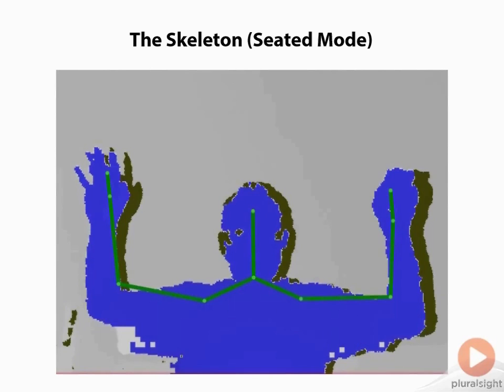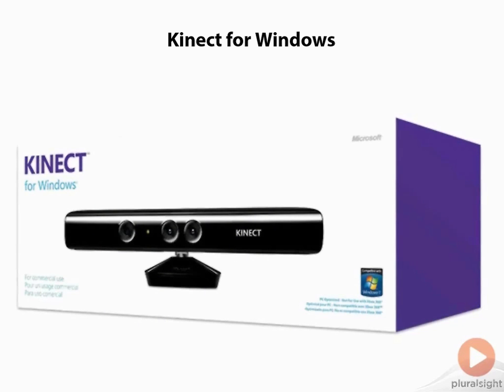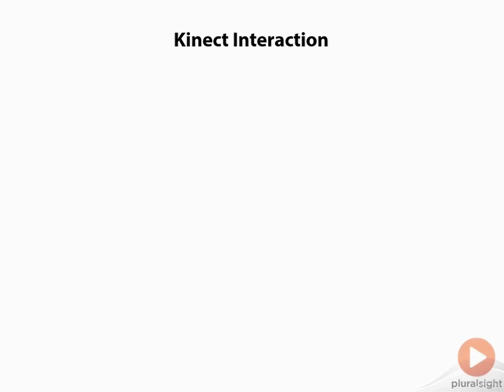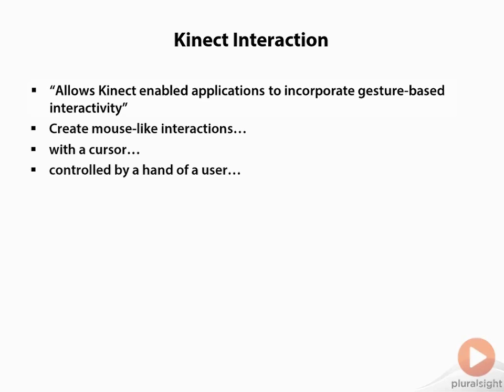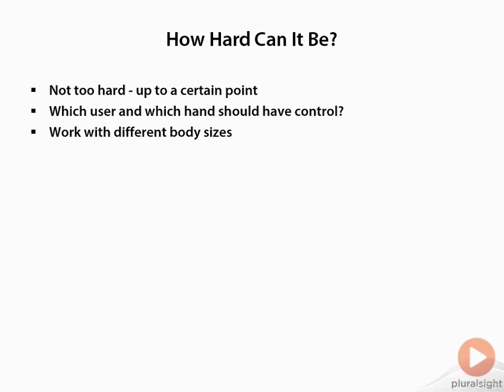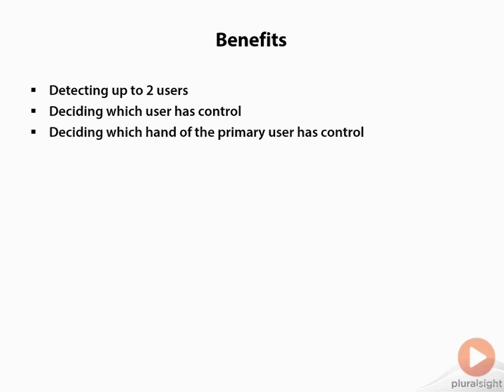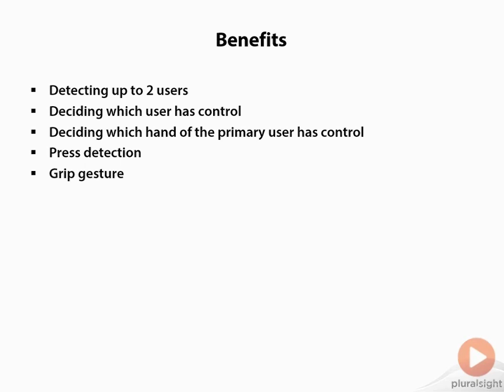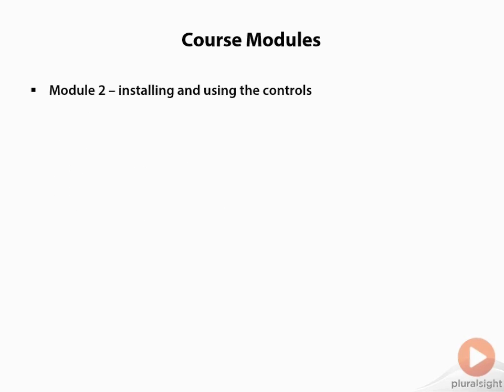01.Introduction - 01 Welcome